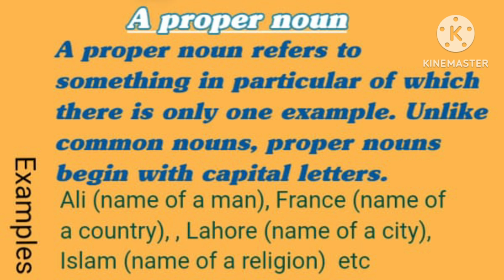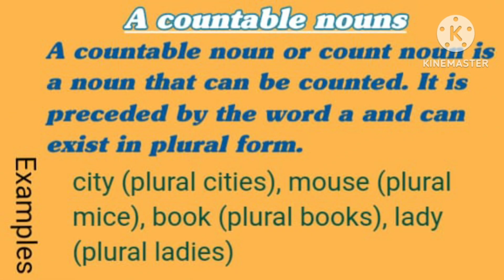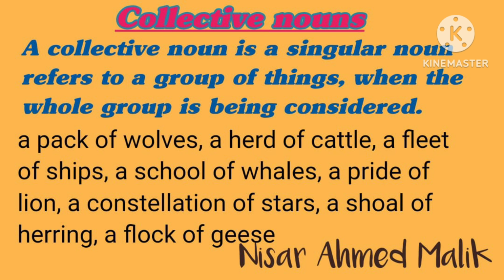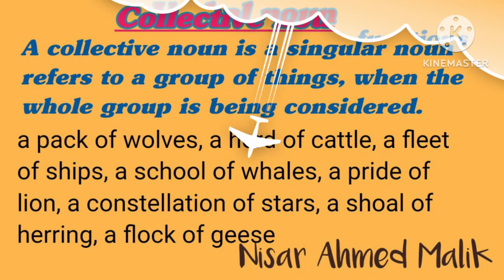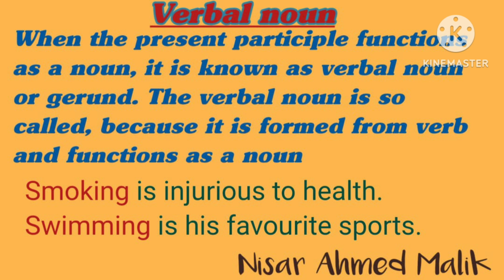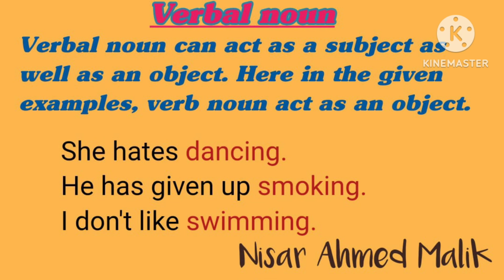"Noun & it's types | Learn English Grammar